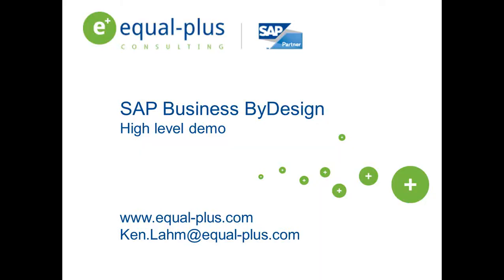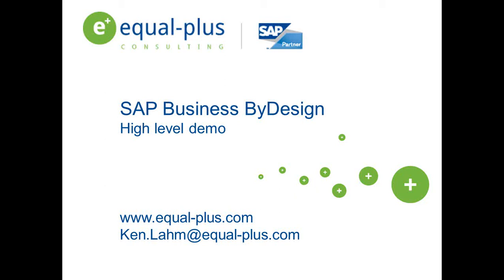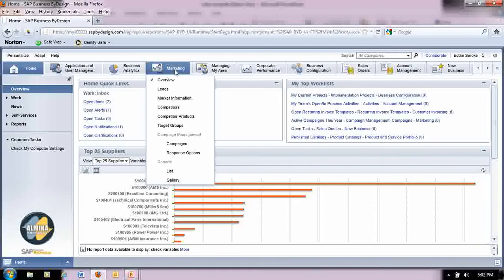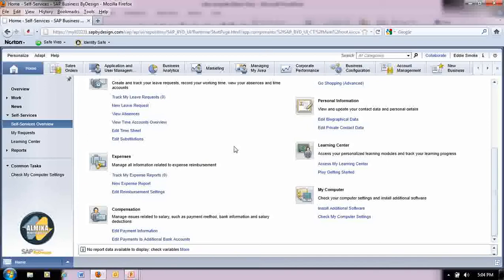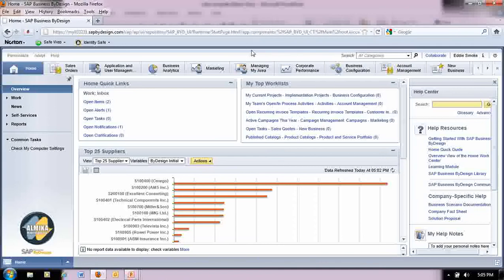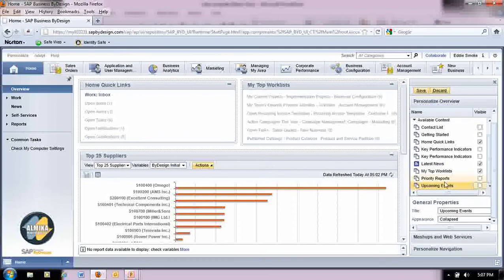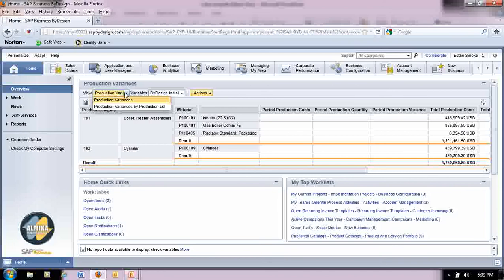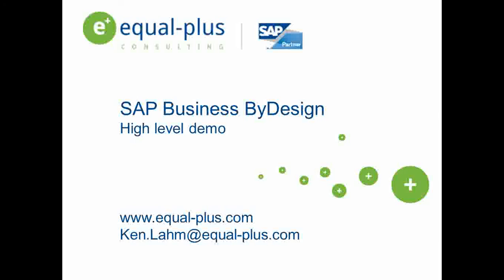SAP Business ByDesign high level demo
Ken Lahm gives a high level overview and demo of SAP's cloud ERP software Business ByDesign. He briefly introduces the solution and quickly delves into the system to show the following: the interface, an overview of the various work centers, access to the help center, personalization of the dash board, and more. He also discusses Microsoft integration and estimates implementation time for the solution.

Ken is a SAP Business ByDesign consultant at Equal-Plus consulting.